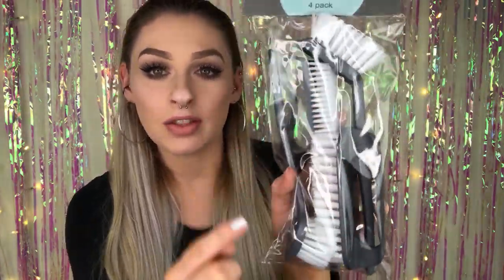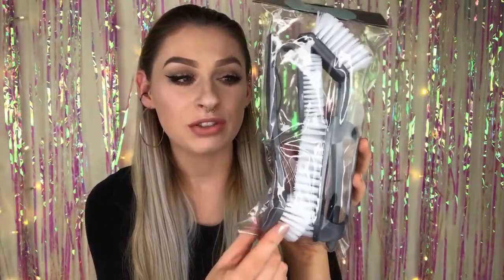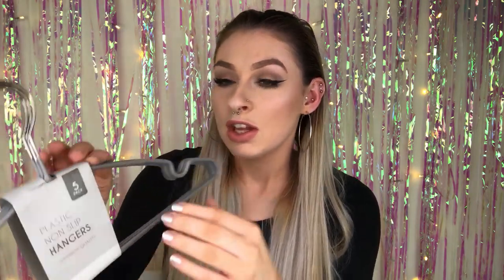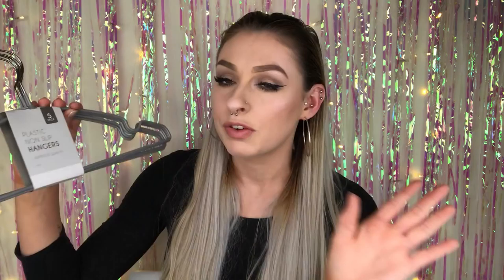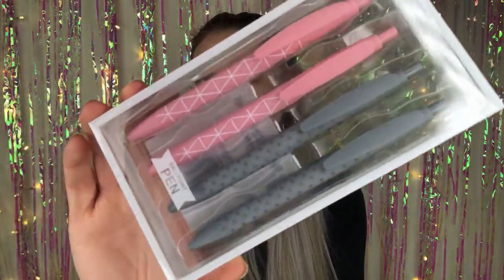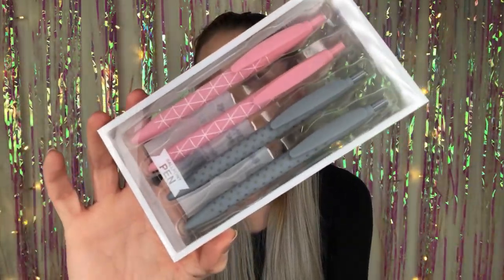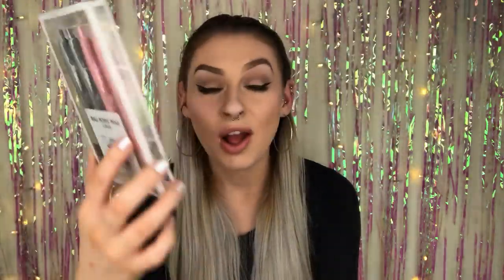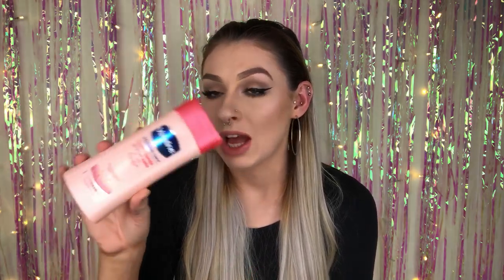March POUNDLAND / POUNDWORLD Haul | Poison Grace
Hey Guys!

So here are some of the bits that I picked up from my recent trip to Poundworld! I adore the poundland/poundworld shops but just wish that I lived near a really big one!

Megan x